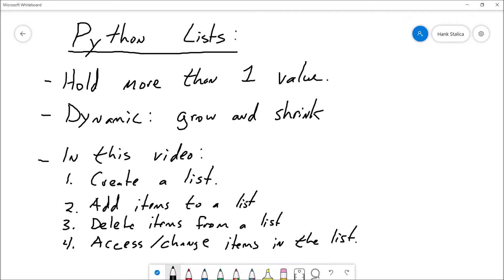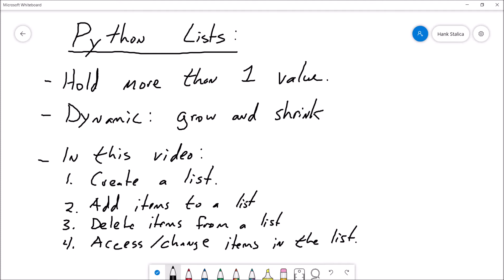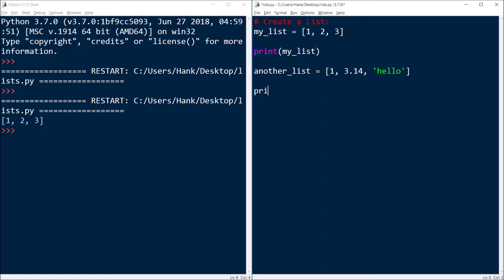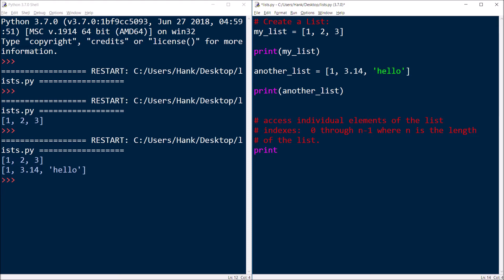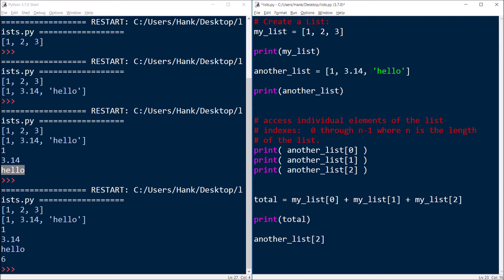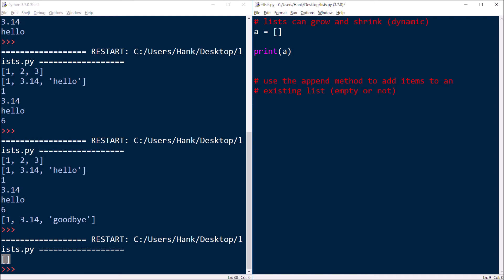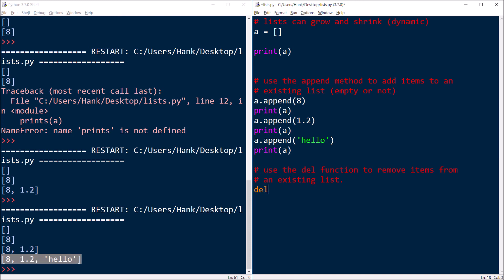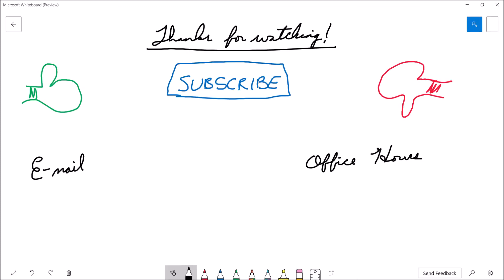Python Tutorial: Lists [Part 1]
In this video, I introduce the very basics of lists in the Python programming language.  Lists are similar to arrays in other languages and can be thought of (sort of) as variables that hold more than one value.

Lists are dynamic (mutable).  Once created, they can have values added or removed from them at run time and they can have values stored inside them changed.

In this video, I show you how to create a list, how to access individual members of the list ( called elements ) using indexes, how to add values to the list using the append method, and how to remove values from the list using the built-in del function.

This is a programming tutorial designed for beginners to learn about the list container.